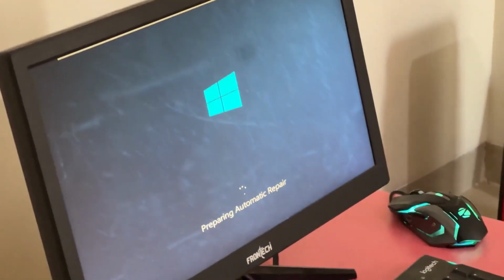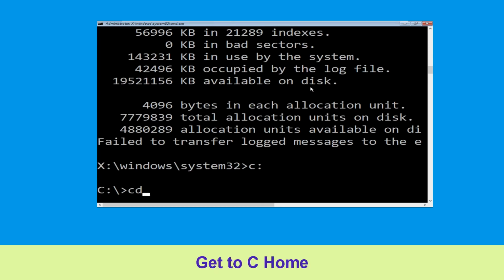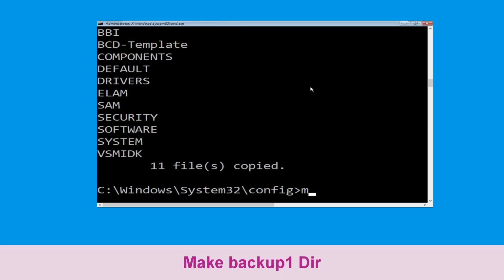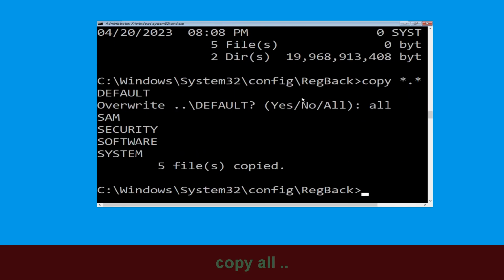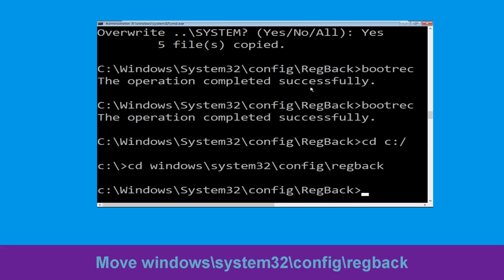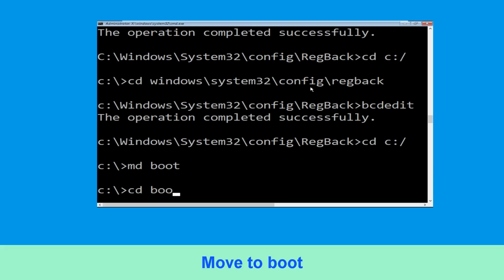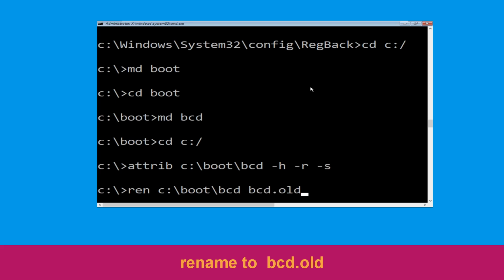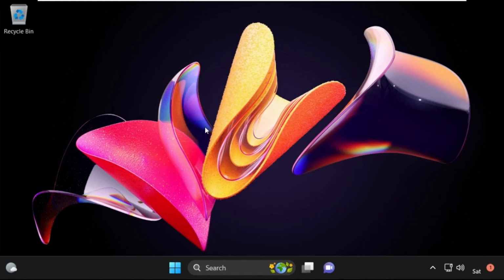Fix Error Code 0x0000014C Windows 10 Blue Screen Error